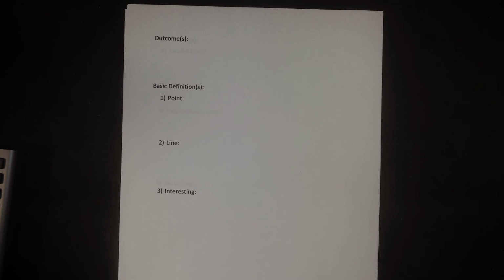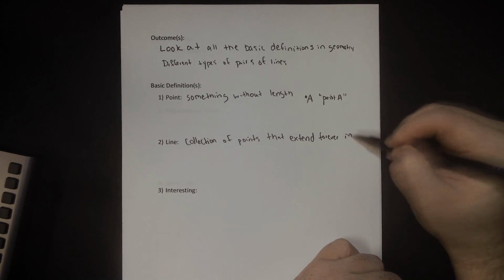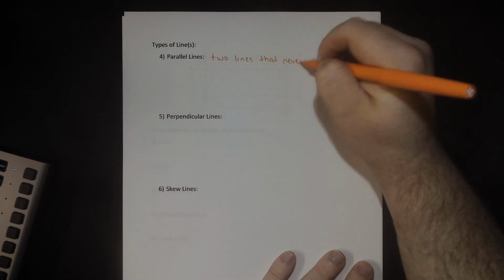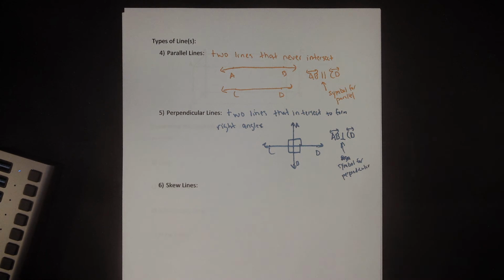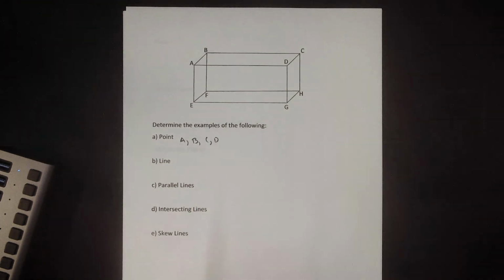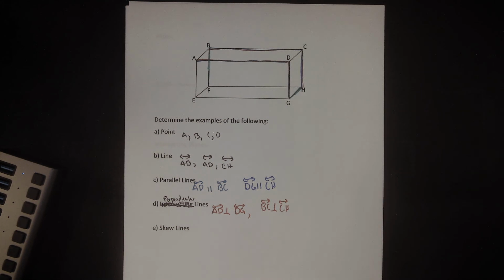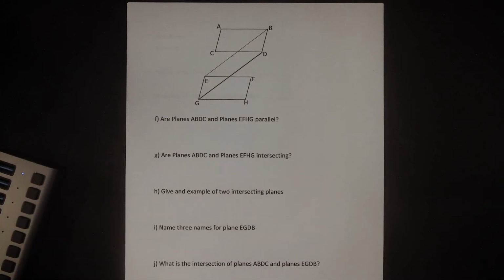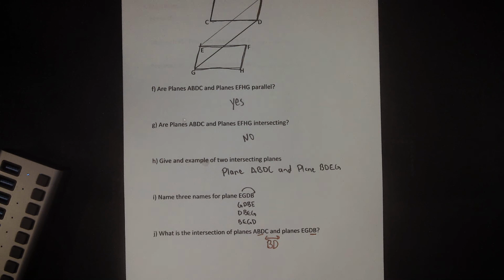Basic Geometric Terms and Pairs of Lines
Points
Lines
Planes
Parallel Lines
Perpendicular Lines
Skew Lines